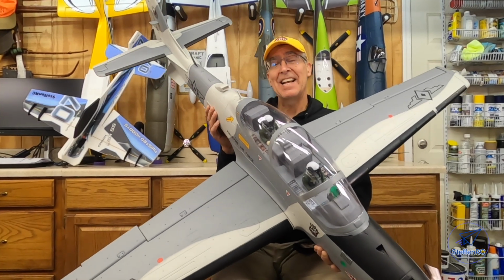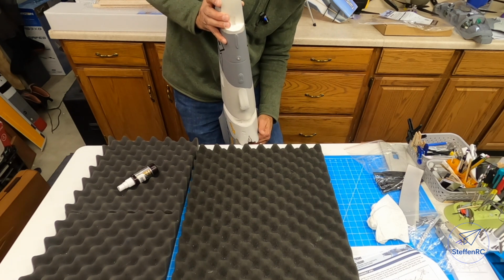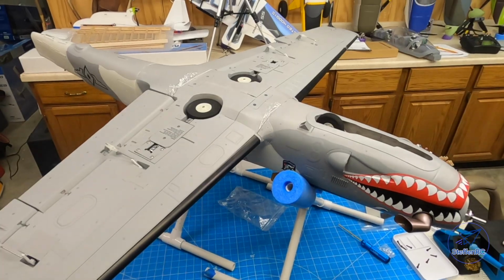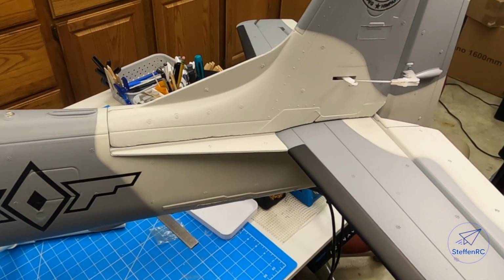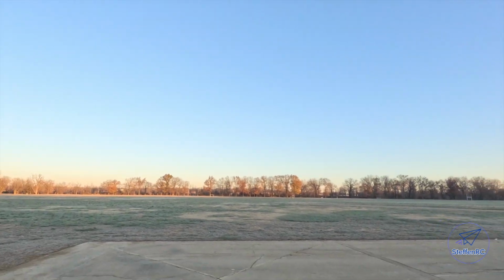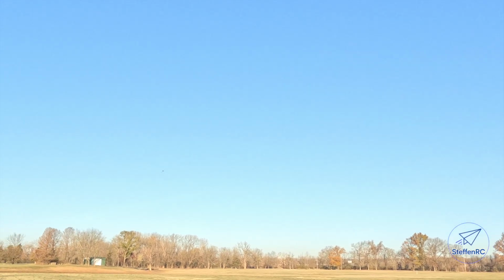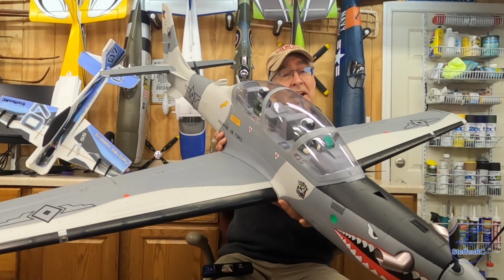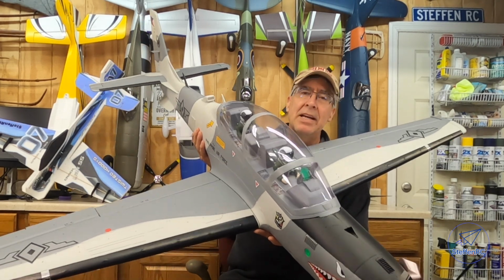One of the best RC planes I've flown - CNHL Super Tucano 1600mm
Looking for a large rc plane that flies and looks fantastic.  Also its an easy flying and landing plane.  The CNHL Super Tucano is just that.  Now the assembly requires a little attention, but its worth it.
00:00 Intro
02:10 Review of parts
04:28 Gluing the fuse together
07:12 Gluing the wings
13:34 Modification to Horz Stab
15:42 Assembling the tail section
19:00 Glueing the plastic parts
20:05 Battery/RX compartment
22:50 Finding the right CG
23:40 Maiden flight
28:31 Fun flight and landings
35:38 Summary